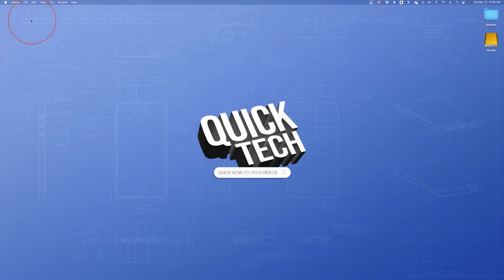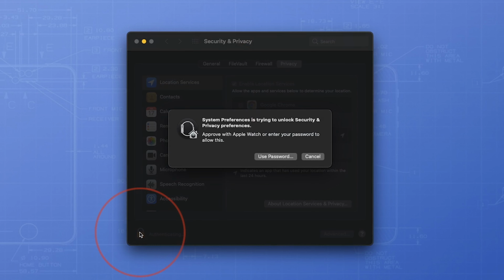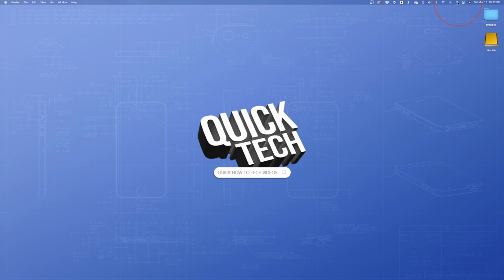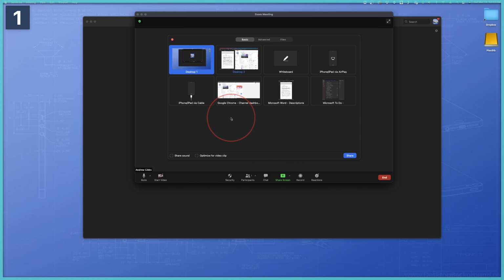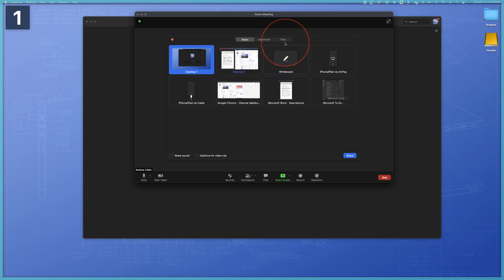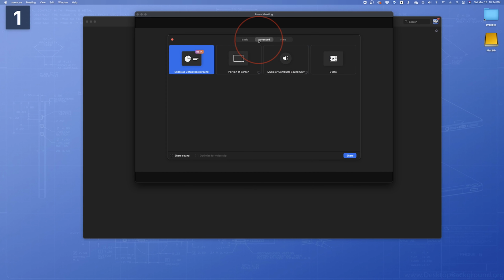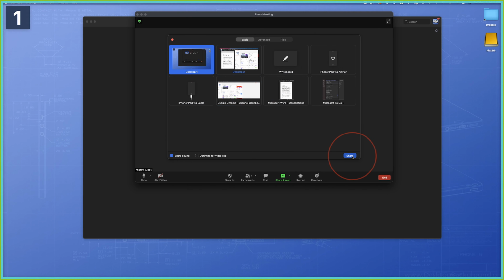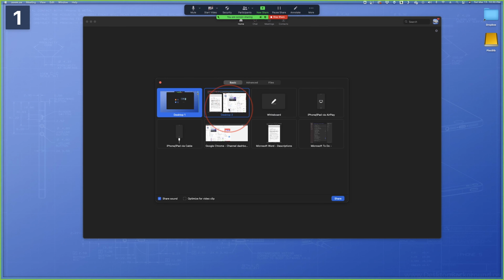How To Share Your Screen In Zoom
In this quick tech how-to video, I’m going to show you how to share your screen, certain windows or applications, and files inside of a Zoom meeting.

I’m going to be showing you the steps on a Mac, but the process is practically the same on a Windows machine.

Before we begin, if this is your first time doing this, you will need to first grant access to Zoom in your system preferences to share your screen. Open System Preferences by choosing the Apple logo in the top left and choosing System Preferences. Next, go to Security and Privacy and choose the Privacy tab. If it’s not already, choose the lock in the lower left and enter your password to unlock changes.

Next in the left-hand side column, choose Accessibility and put a check next to Zoom. Do this in the Screen Recording section as well. When you’re done, you can then lock the changes and close system preferences.

Once you’re done with that, open the Zoom app, and start or join your meeting. Once you’re in the meeting, you will see Share Screen in the middle of the bottom of the window.

Select that and you will then have the different options that you can share. You see that I have 2 monitors hooked up to my machine, so I can select either one of those, or I can create a whiteboard, or connect my iPhone. You will also be able to select certain application windows that you have open.

On the files tab at the top, you have the ability to select and share files through the cloud storage services that you use.

In the advanced tab, you can choose options like selecting only parts of your screen, or music or videos. If you choose to share a video, or if you’re going to be sharing your screen and playing something that has audio, make sure that you check the box at the bottom of the window to Share Sound.

When you’re ready, click Share. Whatever option you selected to share will then be viewed by the other participants. When you’re done, you can stop sharing at the top. You also can pause the share by selecting Pause Share, or switch to a new window by choosing New Share and then selecting the new window or item.

And that’s how you share your screen or other content inside of a Zoom meeting.